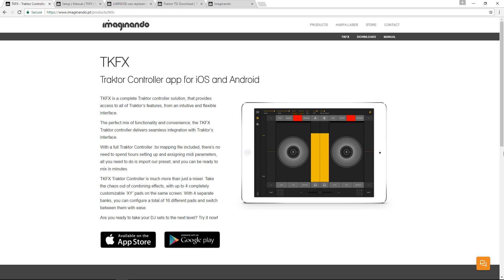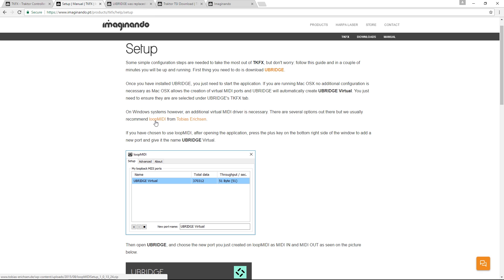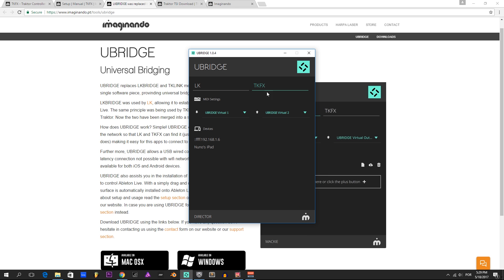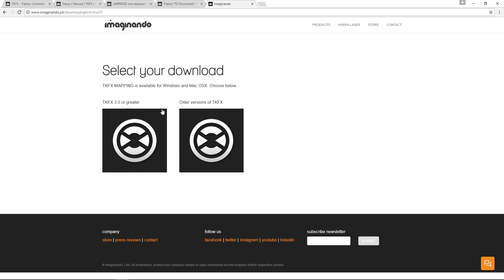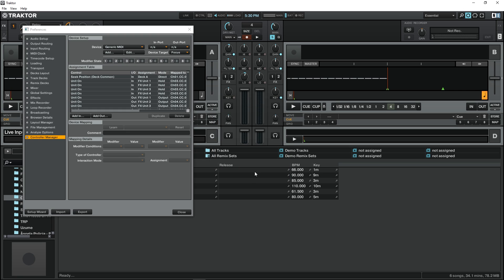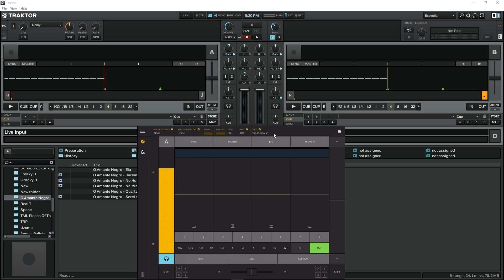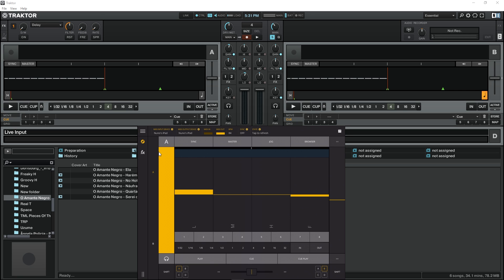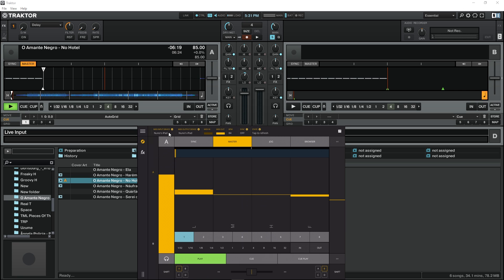How to setup Traktor with TKFX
Tutorial on how to setup Traktor to work with TKFX